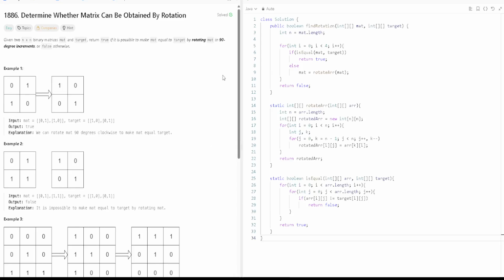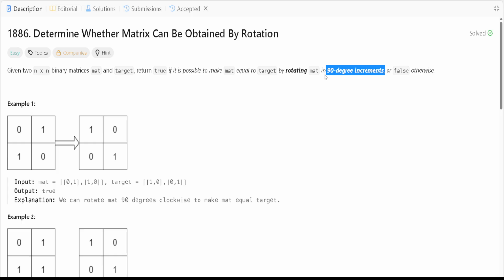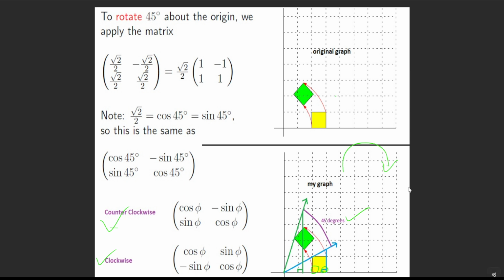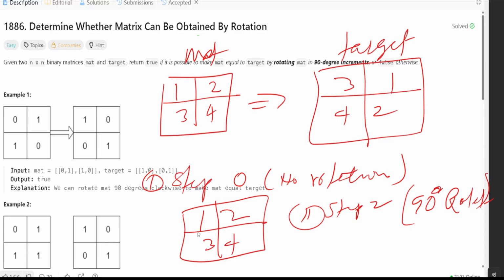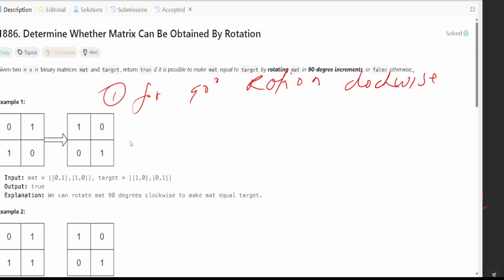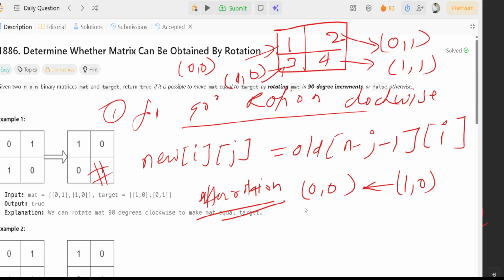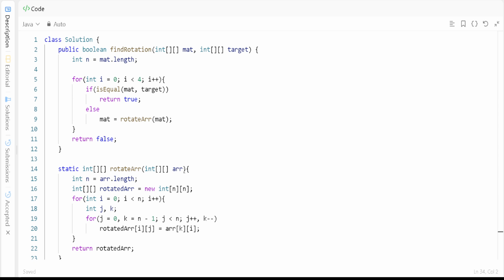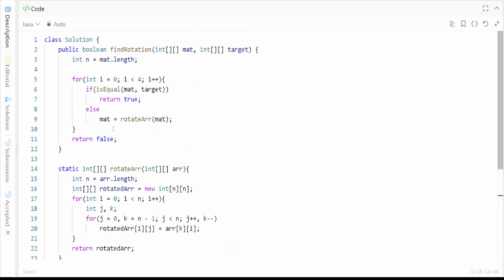Leetcode 1886. Determine Whether Matrix Can Be Obtained By Rotation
1. Daily LeetCode Solutions & Video Explanations (YouTube + Website)
2. Structured Courses [Full Course Catalog
3. DSA + System Design Bootcamps for practical, real-world readiness
4.Connect & Enroll